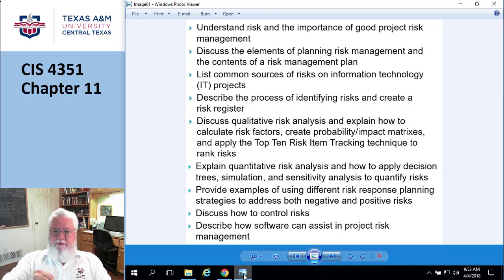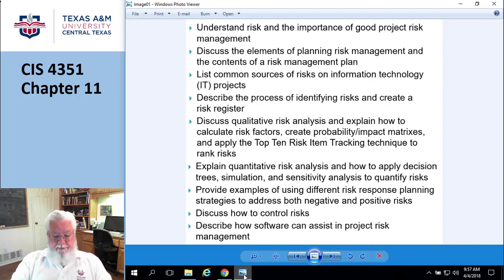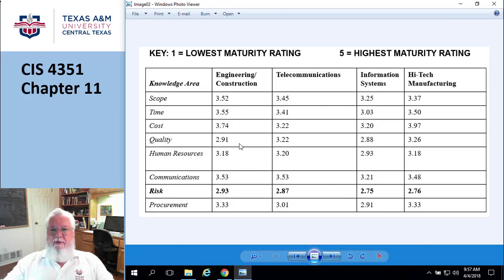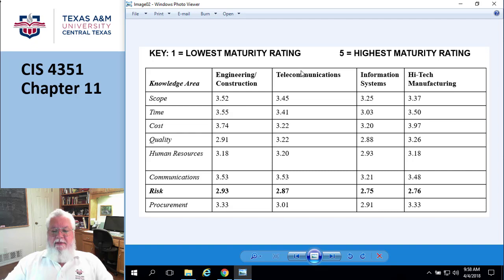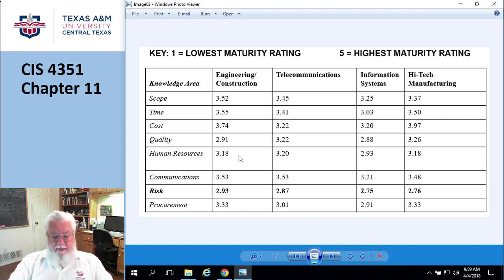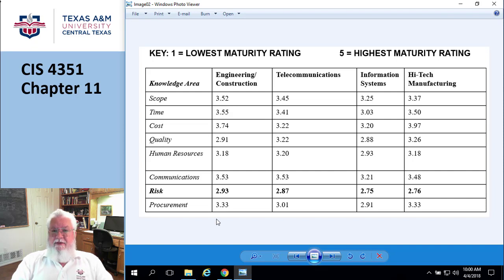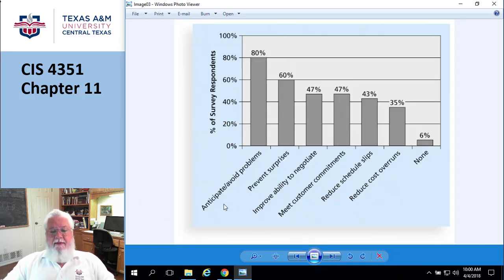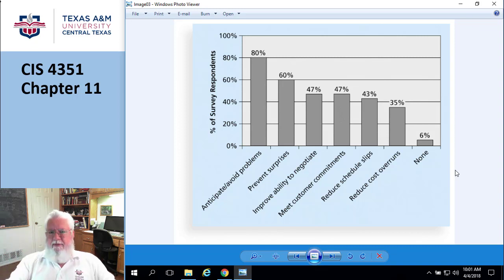CIS4351 Chapter11 Part1